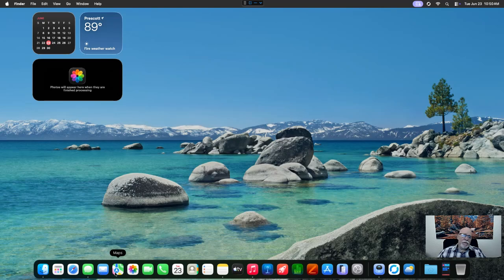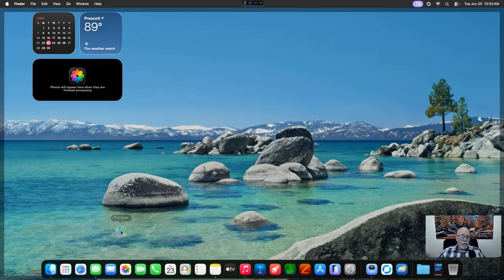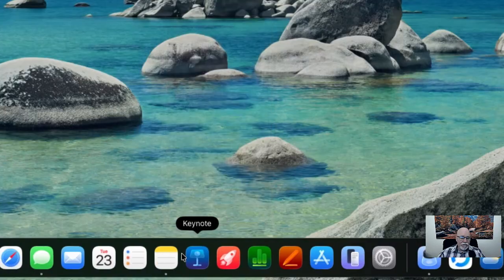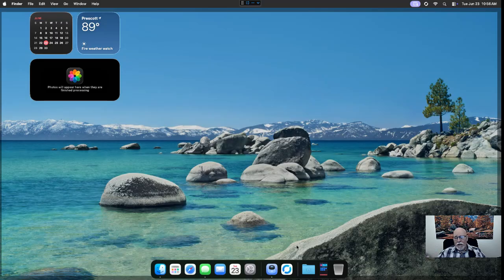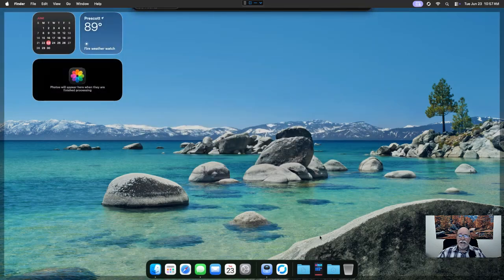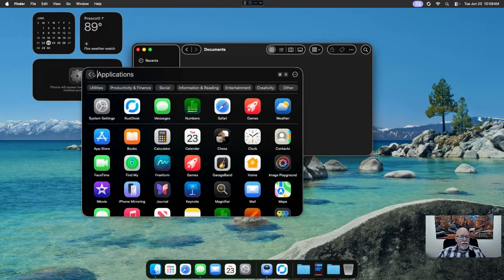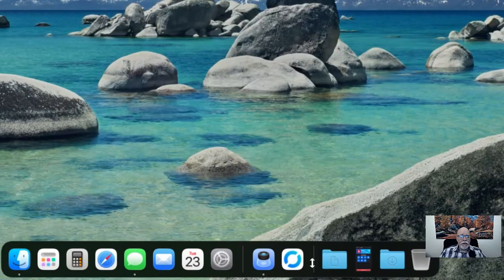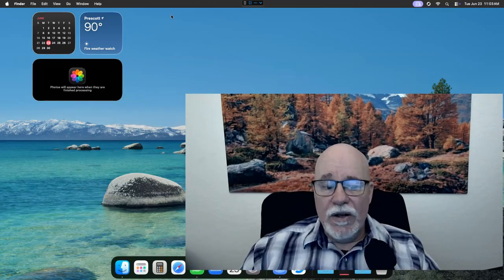How to Customize the Mac Dock (What I Removed First)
Just got your new Mac set up and wondering why the Dock is packed with apps you may never use?

In this video, I'll show you how to customize the Apple Mac Dock, remove unwanted apps, reorganize icons, adjust Dock settings, and make your Mac feel more like your computer. If you're switching from Windows to Mac, cleaning up the Dock is one of the first things I recommend doing after completing the initial setup process.

🔗 Mac Mini & Accessories Storefront:

Whether you're using an Apple Mac Mini, MacBook Air, MacBook Pro, or iMac, these tips will help you create a cleaner, more organized macOS experience.

In this video you'll learn:

• What the Mac Dock is and how it compares to the Windows taskbar
• How to remove apps from the Dock
• How to rearrange Dock icons
• How to customize Dock settings
• How Dock Magnification works
• My preferred Dock setup after switching from Windows to Mac

Timestamps:

00:00 Introduction
00:18 What Is the Mac Dock?
00:28 Why I Removed Apps
02:30 How to Remove Apps from the Dock
04:18 Using the Right-Click Context Menu and Quit to Remove from Dock
06:01 Using the Finder
06:42 Adding Documents to the Dock
07:36 Adding Applications to the Dock
09:56 Working with Dock Settings and Magnification

This video is part of my Switching from Windows to Mac series where I'm documenting my experience learning macOS after purchasing a new Mac Mini M4.

FAQ

Q: How do I remove apps from the Mac Dock?
A: Click and drag the app icon away from the Dock until you see "Remove" appear, then release the mouse button.

Q: Does removing an app from the Dock uninstall it?
A: No. Removing an app from the Dock only removes the shortcut. The application remains installed on your Mac.

Q: What is the Mac Dock?
A: The Mac Dock is a launcher that provides quick access to applications, folders, downloads, and the Trash.

Q: Can I customize the Mac Dock?
A: Yes. You can add apps, remove apps, change the Dock size, enable magnification, and automatically hide the Dock.